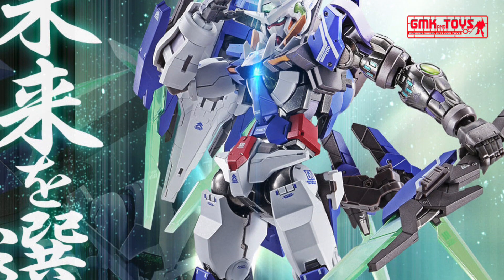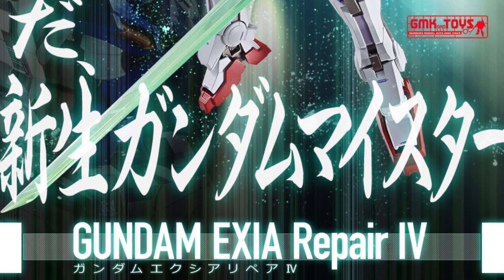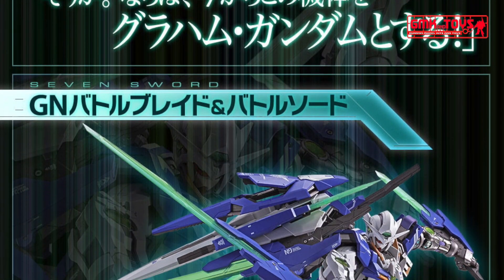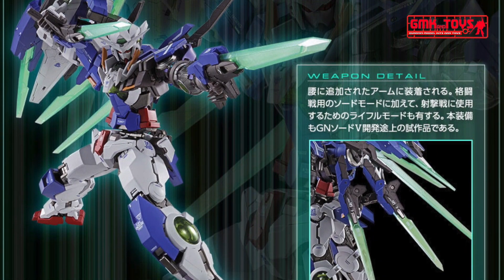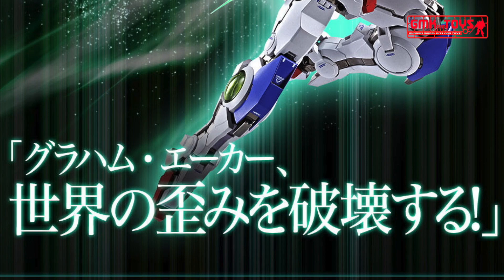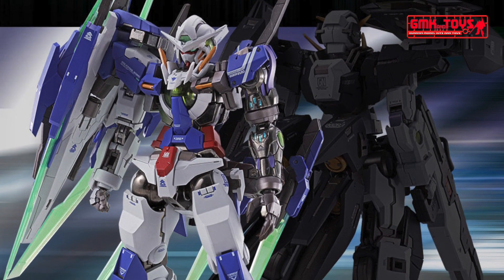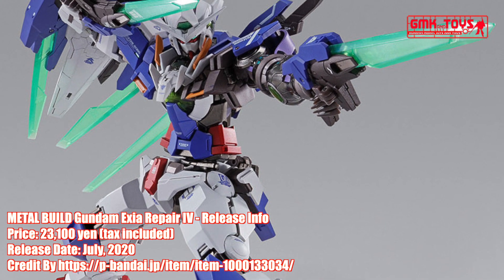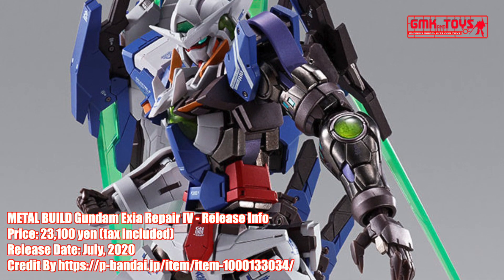METAL BUILD Gundam Exia Repair IV - Release Info(ガンダムエクシアリペアIV)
Graham Aker's Gundam Exia Repair IV has finally revealed its full potential in METAL BUILD form. This Gundam is the upgraded version of the Gundam Exia Repair III appearing in Mobile Suit Gundam 00 Festival 10 "Re:vision" to commemorate the Mobile Suit Gundam 00's 10th anniversary.

Gundam Exia Repair IV's design and aesthetics pays respect to Gundam Exia and 00 Gundam variations, combined in one design! The unit is also weaponized with seven unique swords that can be equipped on its back when not in use.

As seen in the promotional video, the equipment are listed from...

x 2 GN Bayonet, a sword / rifle equipment that can be equipped as a hand held weapon that can perform both short and long ranged combat.

x 2 GN Battle Blade can also be used as a close combat weapon, allowing the Repair IV to move freely in tough situations.

x 2 GN Battle Sword are long blade weapons that can be deployed anytime from its GN Shield to protect itself from any close combat scenario.

GN Tachi is a Japanese sword type weapon that can slice through enemies armor with ease!

The Gundam unit designed and supervised by the original Mobile Suit Gundam 00 mechanical designer, Ebikawa Kanetake, and with the help of Metal Build engineering team that made it possible for Gundam Exia Repair IV to make it in the METAL BUILD figure series line.